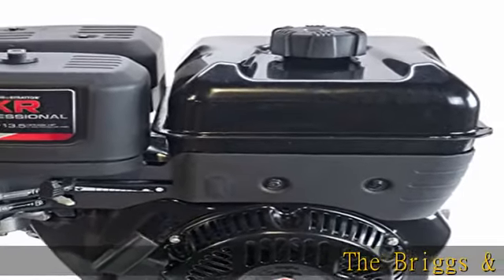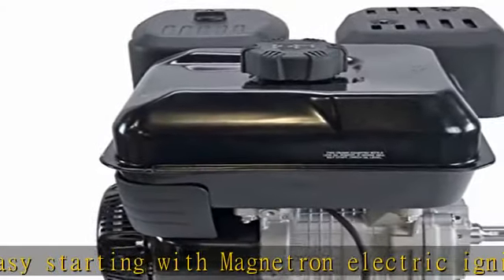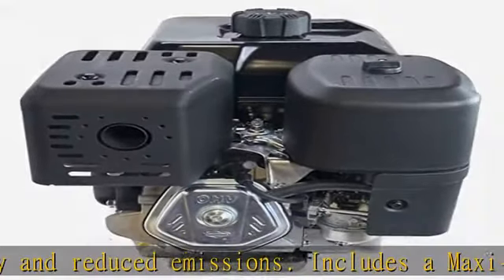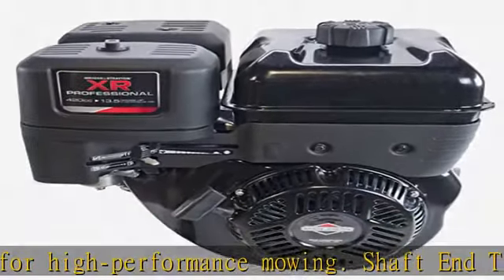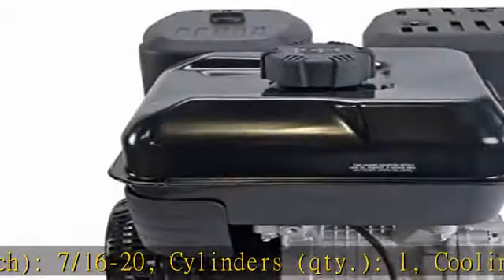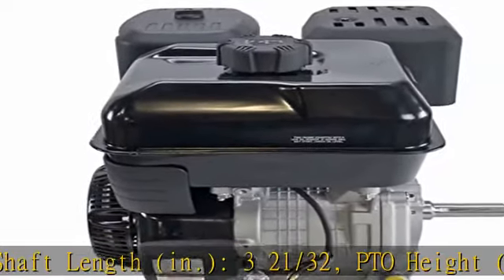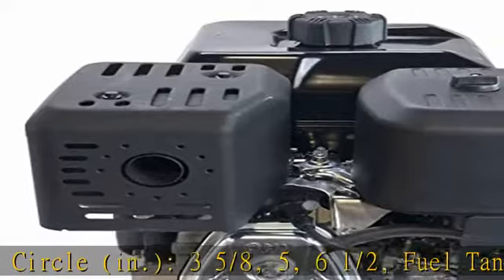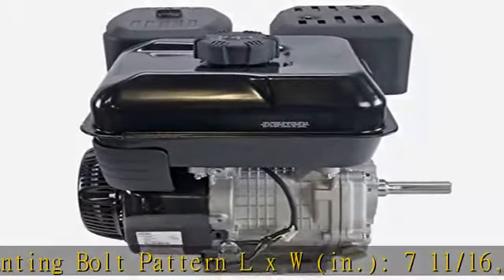Briggs & Stratton 2100 Series Horizontal OHV Engine - 420cc, Model Number 25T232-0037-F1